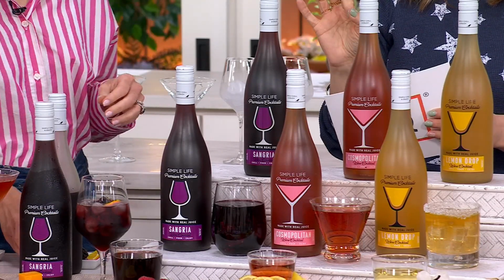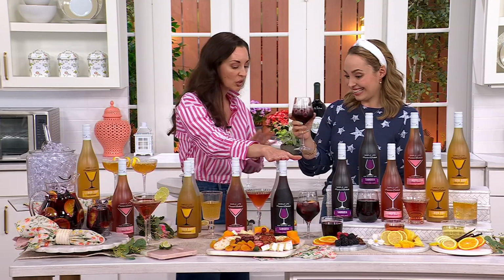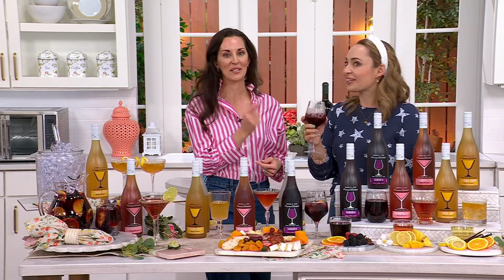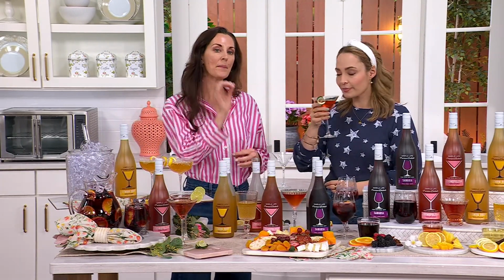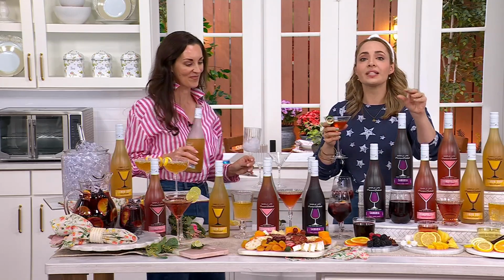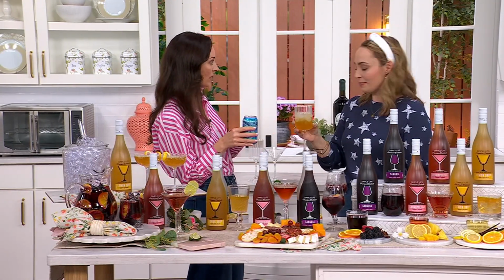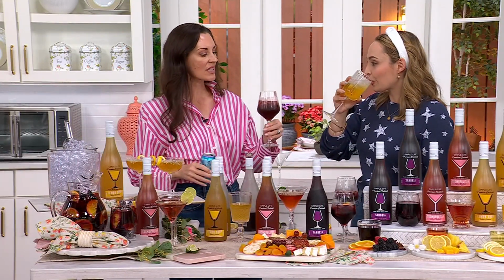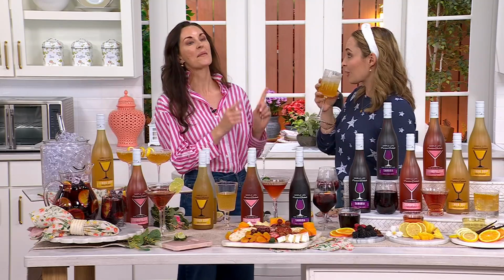Hemispheres 3 or 6 750mL Bottles Simple Life Wine Cocktails on QVC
Hemispheres 3 or 6 750mL Bottles Simple Life Wine Cocktails